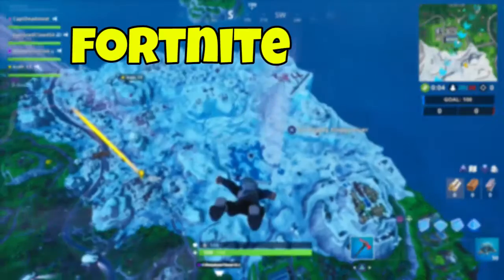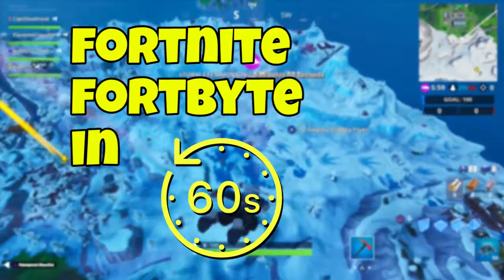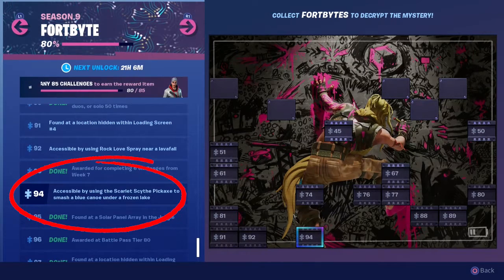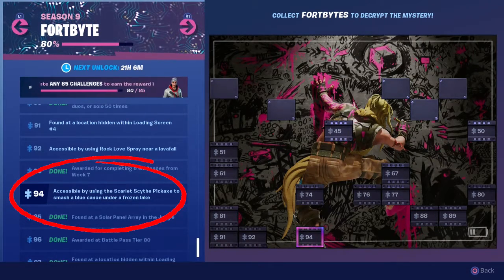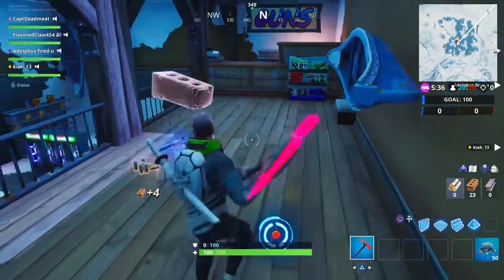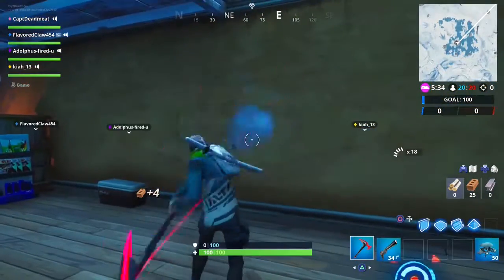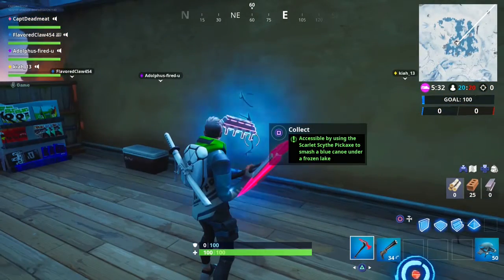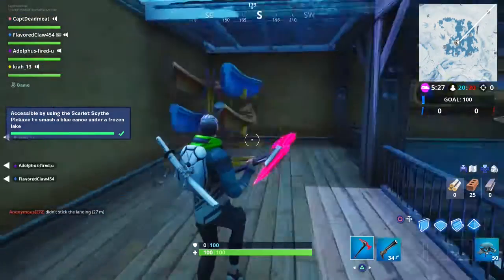Fortnite Fortbytes In 60 Seconds. - FORTBYTE #94